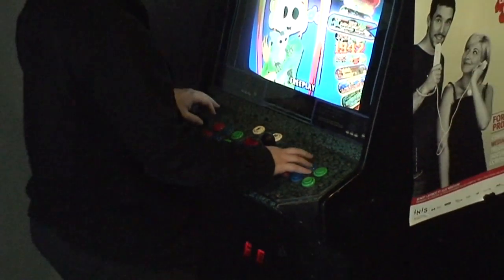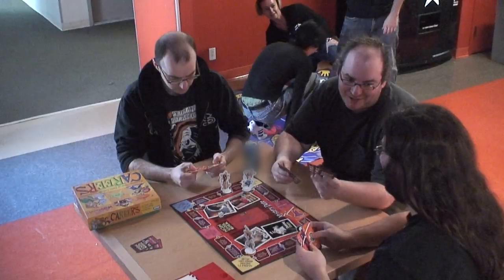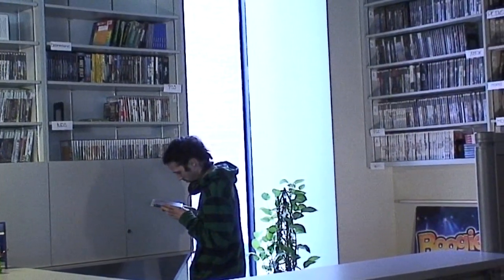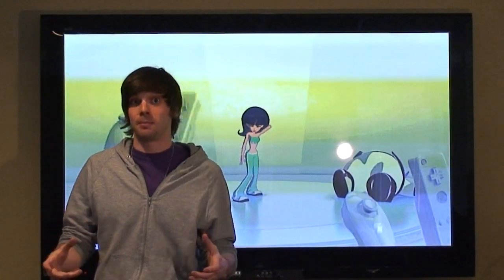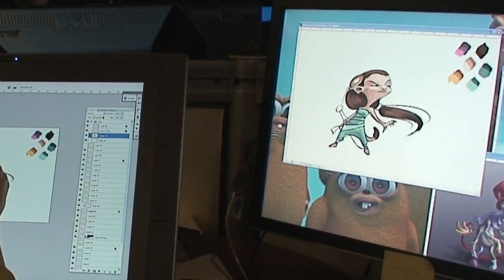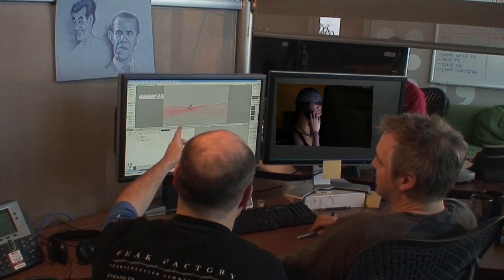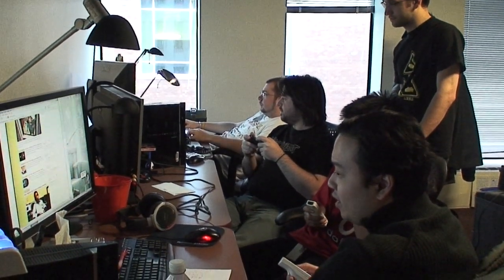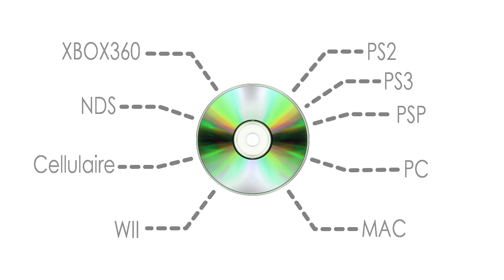How it's made : Video Game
This video of the type "How it's made" has been produced for the Montreal 2009 Technofolies and for viewing in elementary and high schools of Quebec. This educational video represents the different stages of production of a video game. Filmed in a Montreal studio it was entierly created in two weeks by Marie-Josée Ouellette and Hugo Desautels.